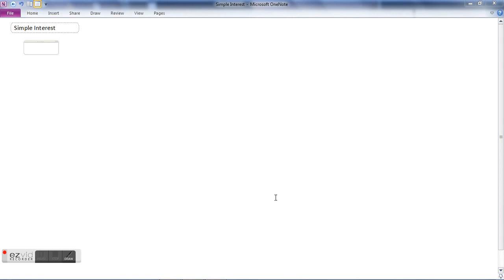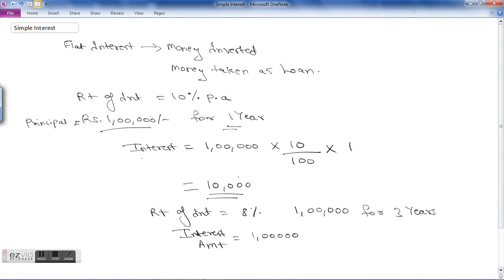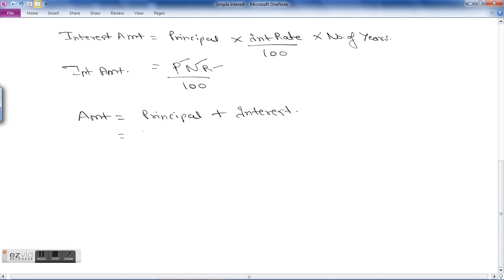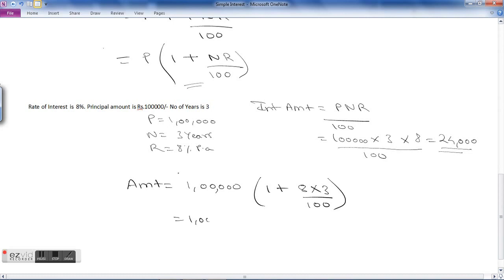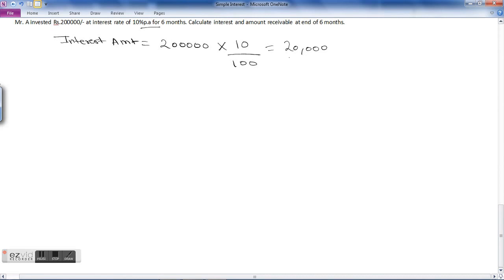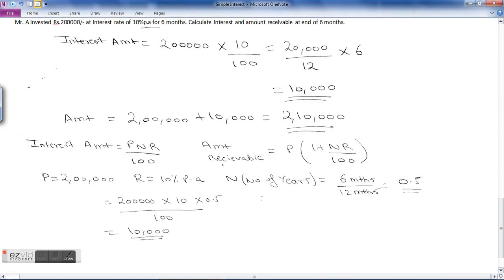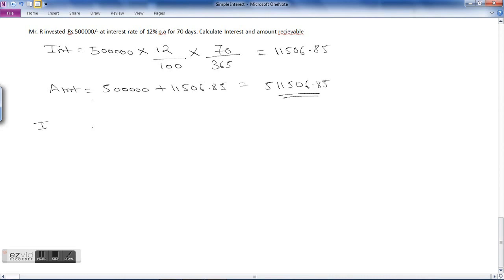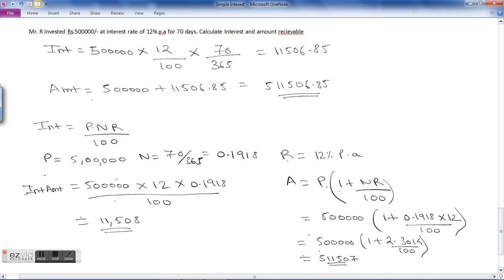What is Simple Interest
This video explains the Basic concept of computing simple interest and logic from which formulae for Simple interest and amount is derived along with different types of examples.